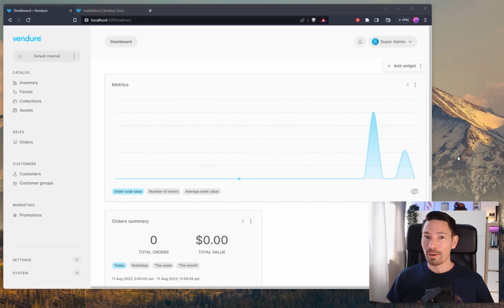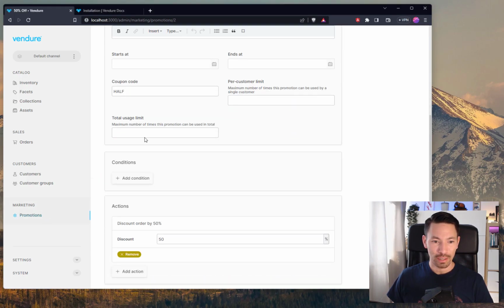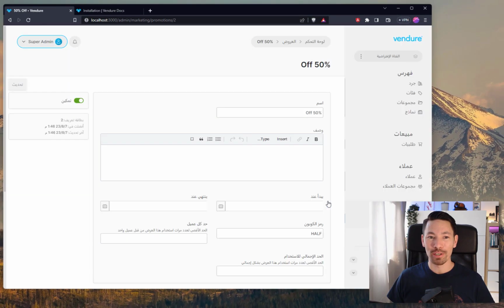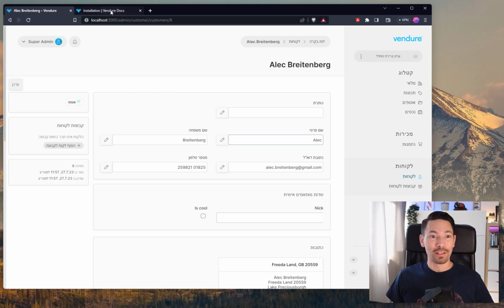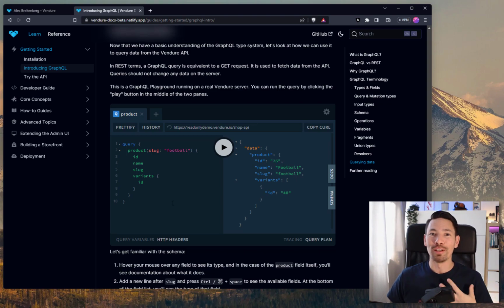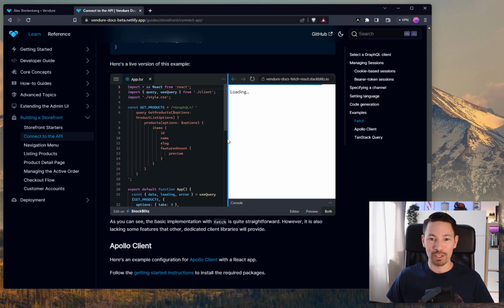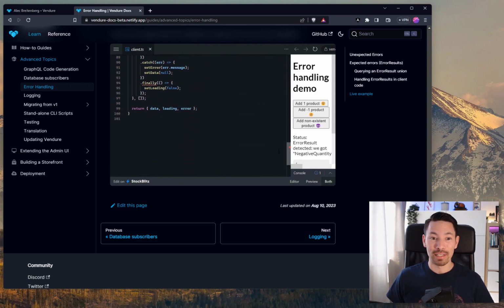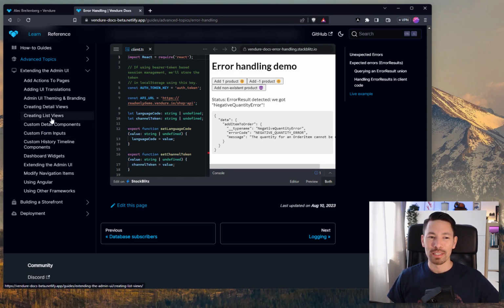Vendure Dev Diary: Aug 23 - first look at RTL support & new docs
Hi! Every week I do a weekly update for our community in Discord, and this week I decided to do it in video format!

Here's what's new and what's coming soon to Vendure!